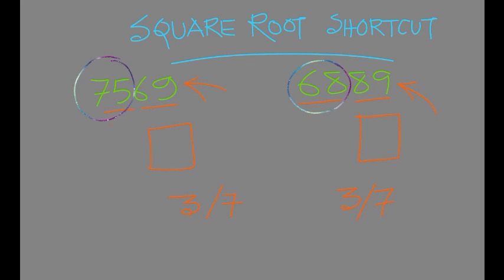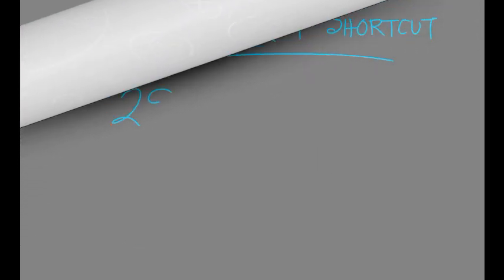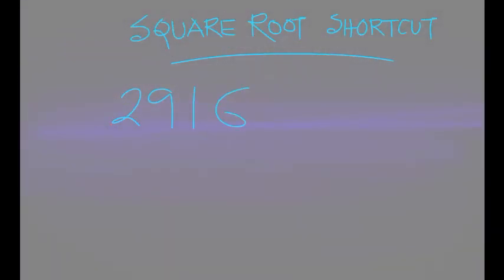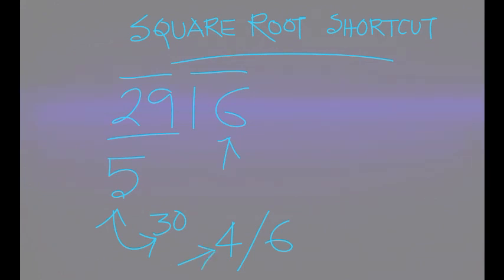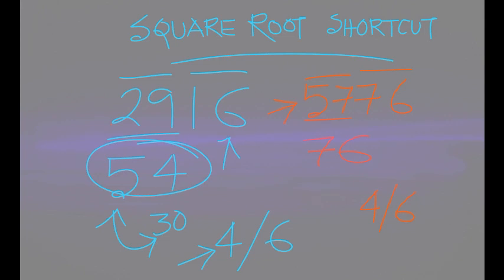Shortcut to find square root of perfect square numbers upto 10000.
The same technique can be extended to perfect square numbers greater than 10000 if one knows the multiplication and squares of numbers greater than 10. For example, knowing 17 squared and 17x18 can help finding the square roots of perfect square numbers between 28900 and 32400.